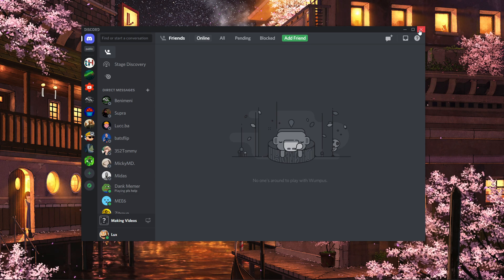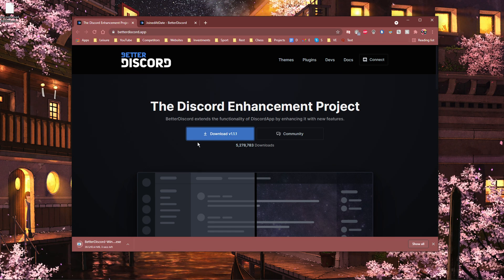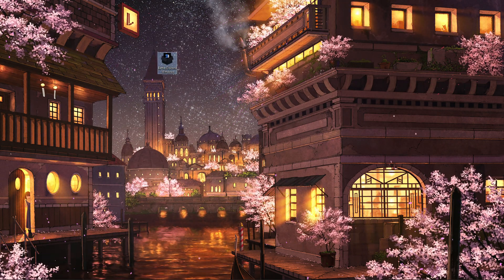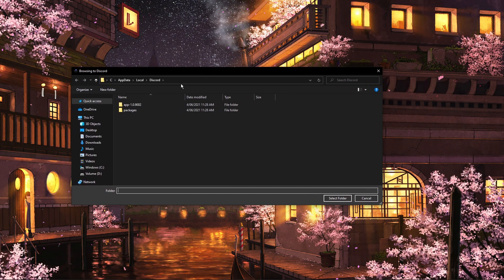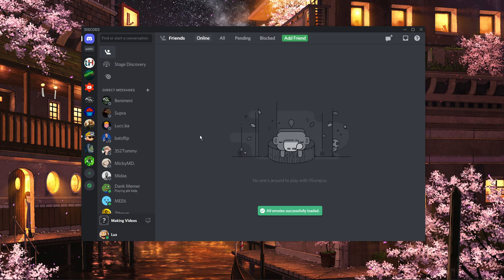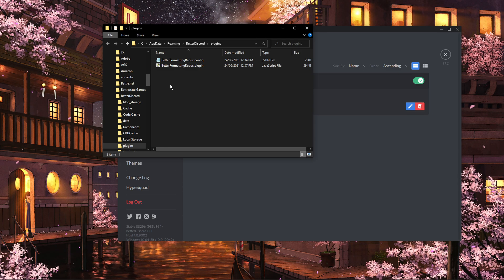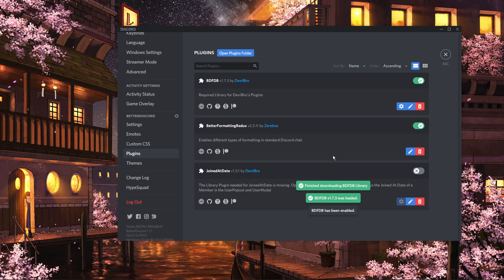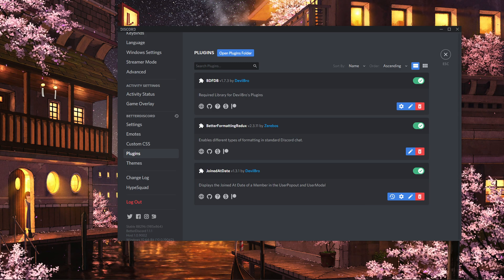Discord - How To Display Member Join Date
A short tutorial on how to display the join date of server members on Discord.